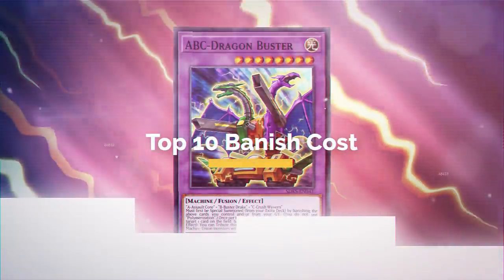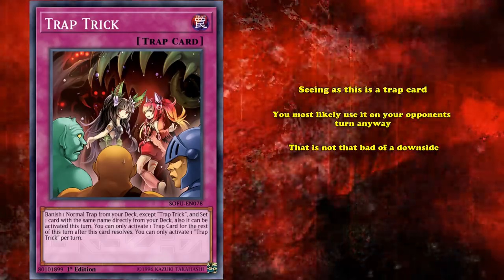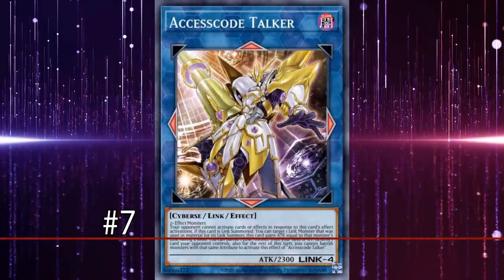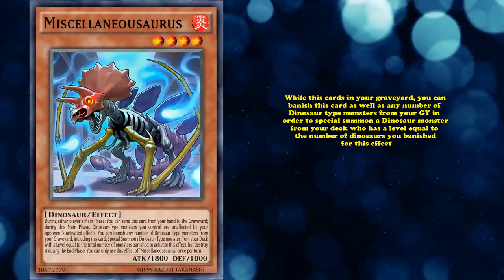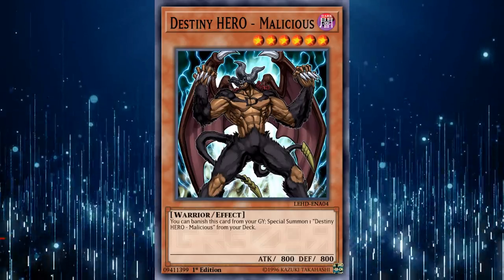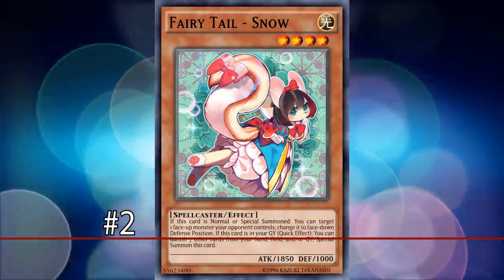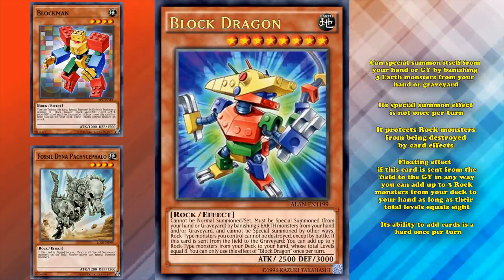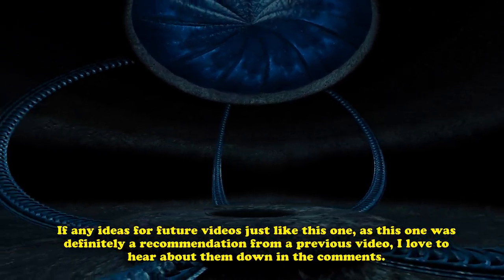Top 10 Cards Which Have A Banish Cost in YuGiOh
In this video will be going over cards which have a banish cost associated to their affect in some way, usually associated with activating one of their effects or summoning the card itself.

--The List--
Intro: (0:00)
10-Eater of millions: (0:09)
9- Trap Trick: (1:44)
8-Gizmek Orochi the Serpentron sky slasher: (3:14)
7- Access code talker: (4:37)
6- Miscellaneousaurus: (6:15)
5- Pot of Extravagance: (7:37)
4- Destiny hero malicious: (9:03)
3- Orcust Harp Horror: (10:21)
2- Fairytale snow: (11:20)
1- Block Dragon: (12:53)